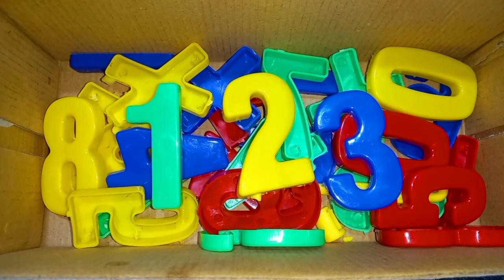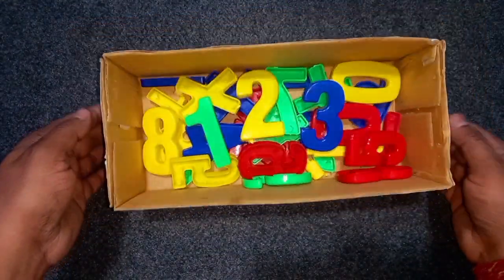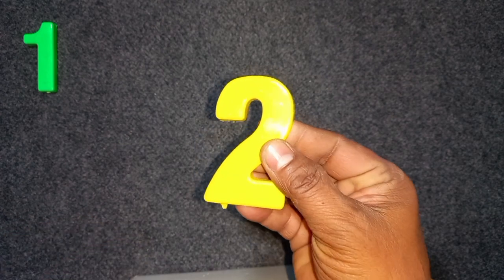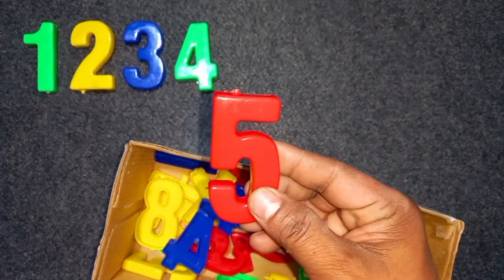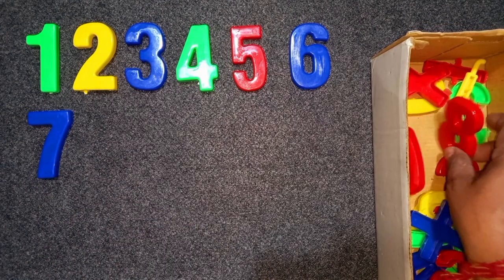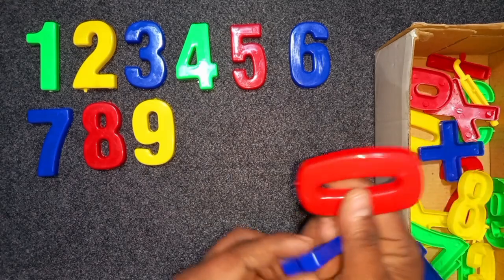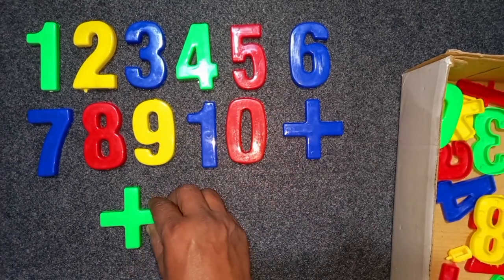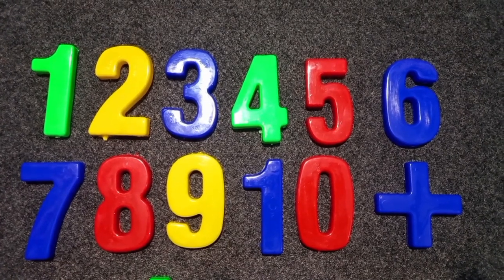Learn Counting 1- 100 | Easy Numbers Song In English For Kids - Beginners | 1-100 Rhyme